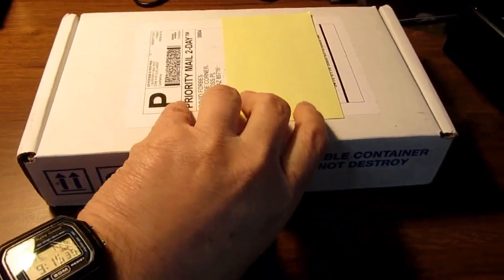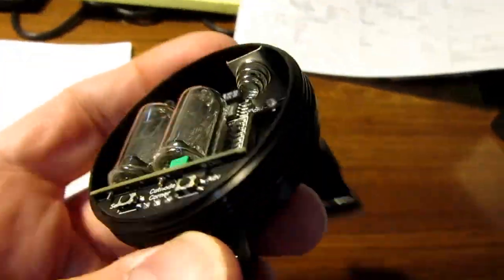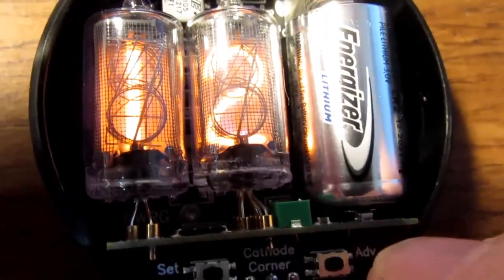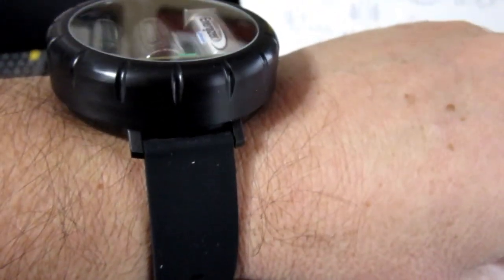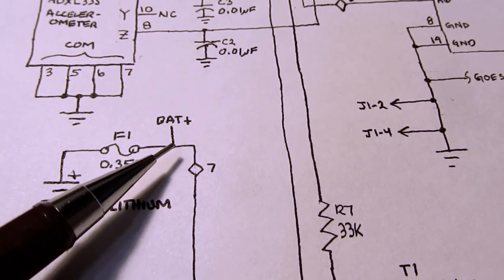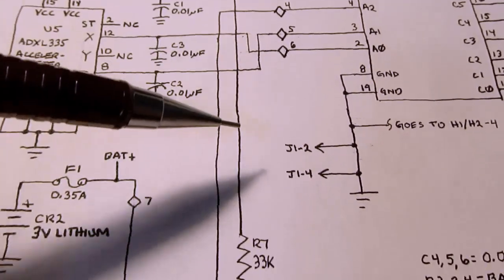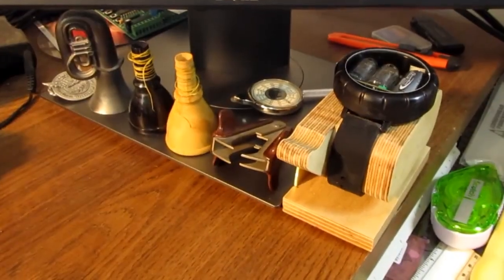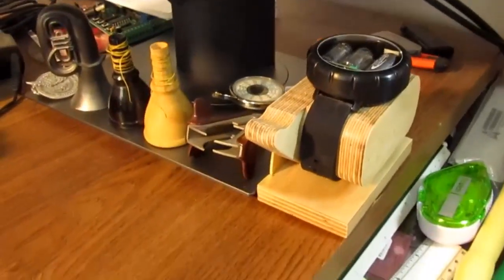Cathode Corner "Nixie Round Watch": Demonstration, Theory of Operation, Making a Display Holder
In this video, I show my new Nixie Watch, produced in Tucson AZ which they call their "Nixie Round Watch".

I also give a detailed circuit description/theory of operation.

Finally, I show my design and fabrication of a desktop device that holds the watch for display purposes.